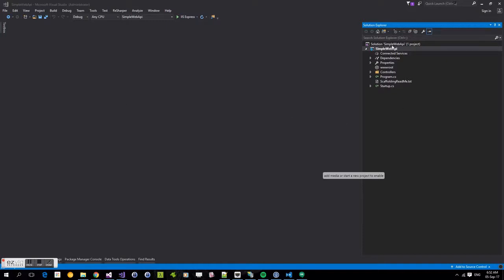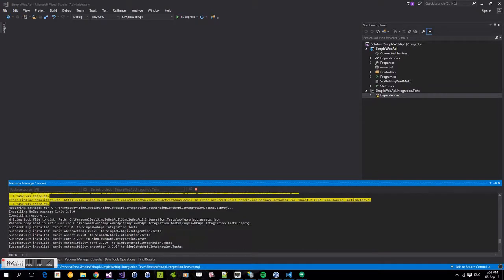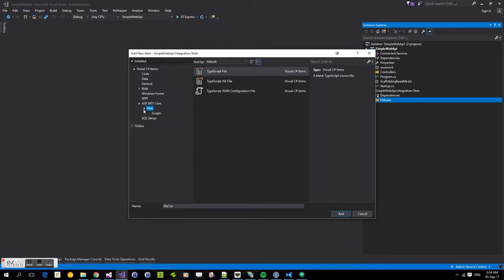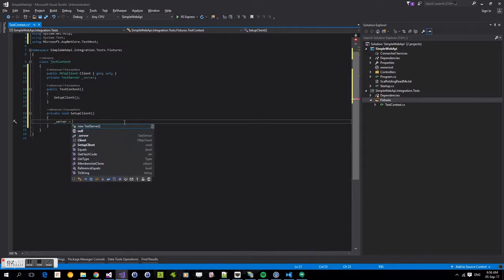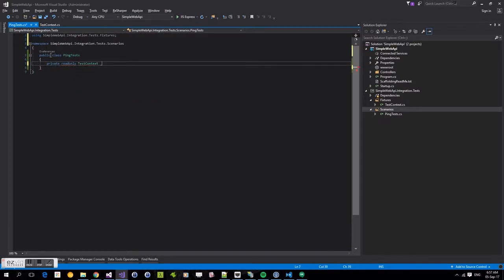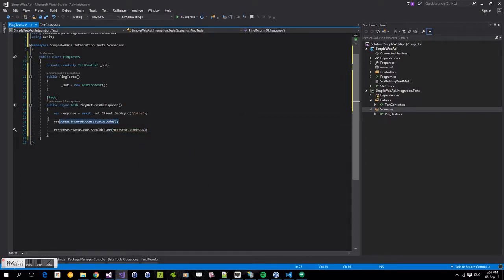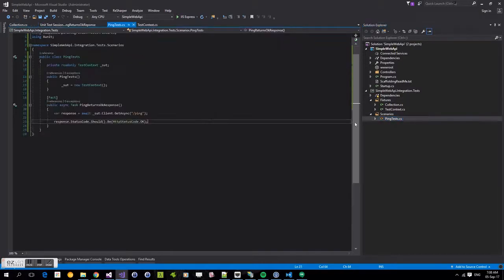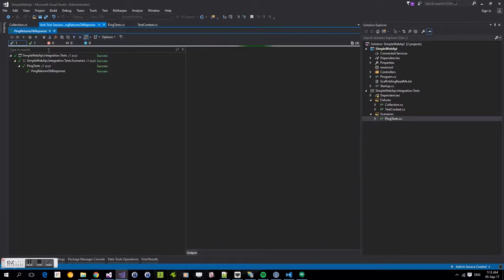Create a simple Integration Test Framework with .NET Core 2.0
Learn how to create a simple integration test framework, using .NET core 2.0